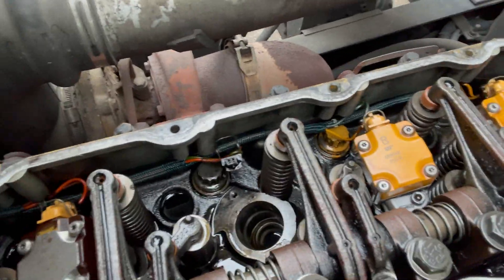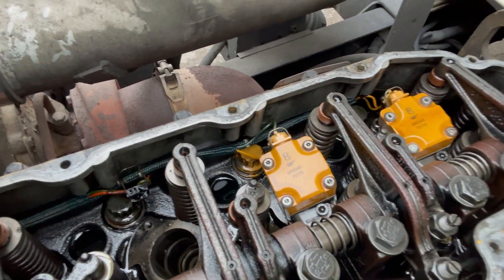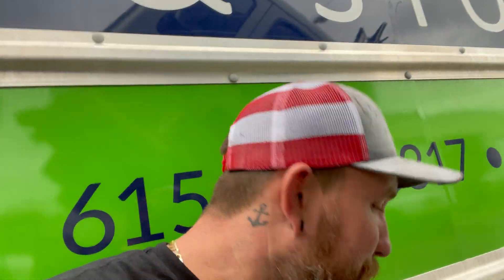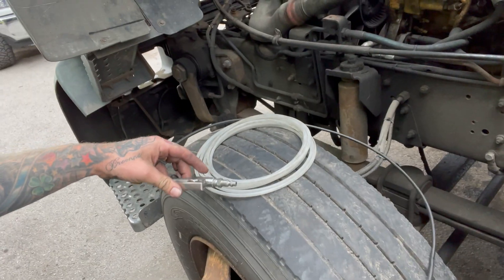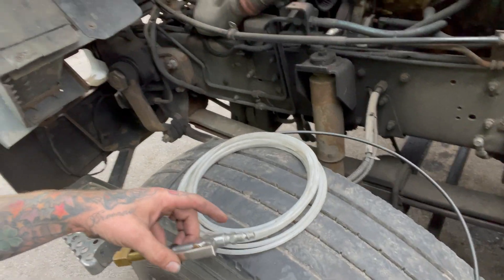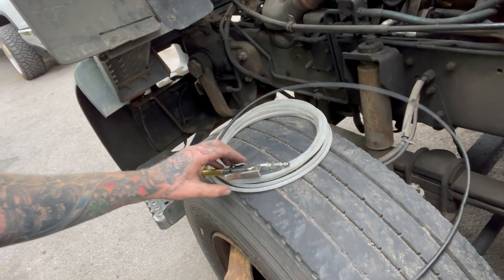Diagnosing and injector replacement on a cat 3126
How to diagnose and replace injectors on a Caterpillar 3126 engine, gmc t7500, diy , how to , heavy duty diesel repair, injection